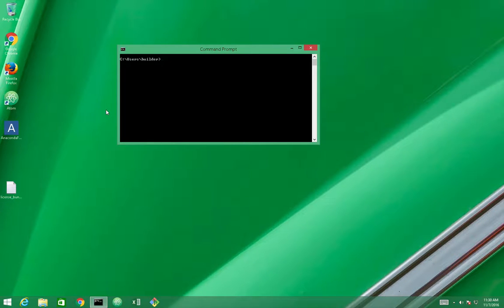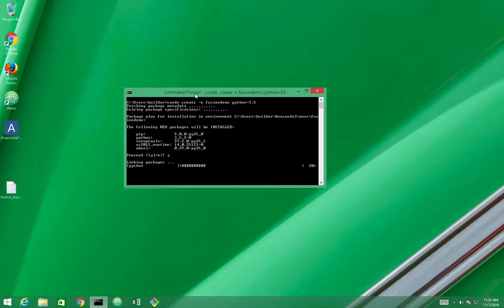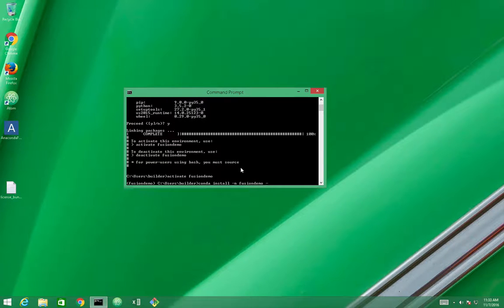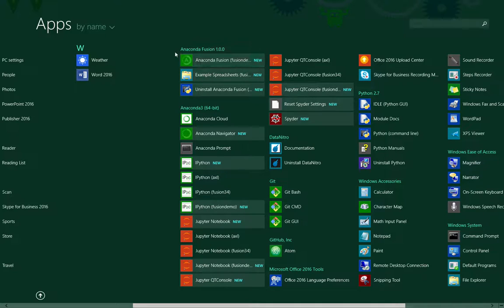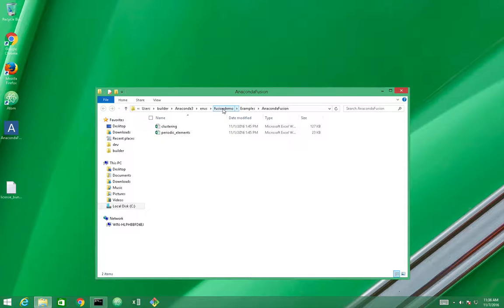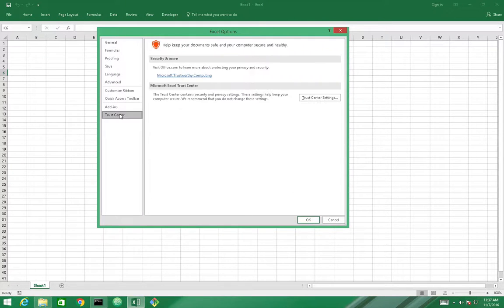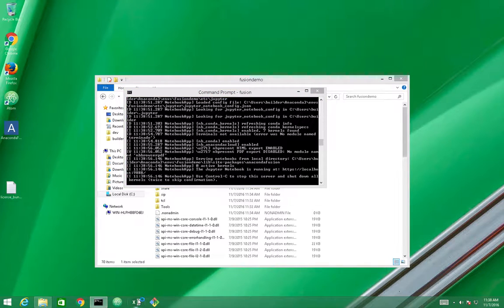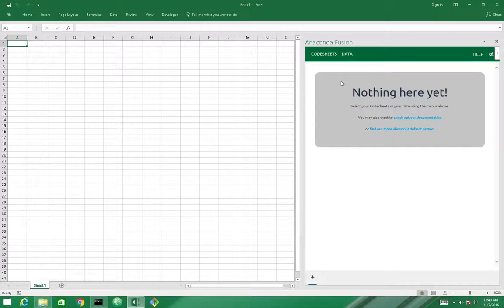Installing Anaconda Fusion on a conda environment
Sign up to the Anaconda Fusion Innovators program to download a trial license